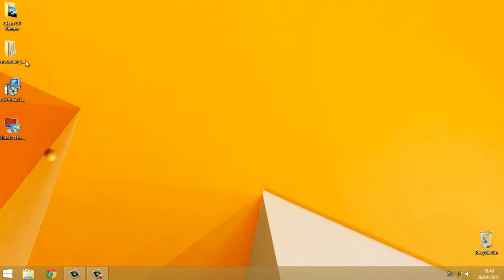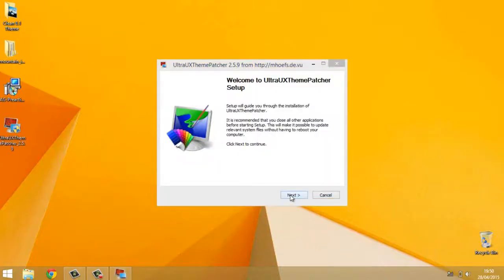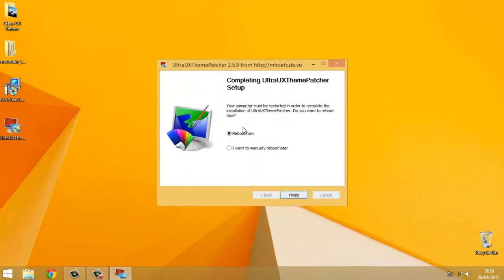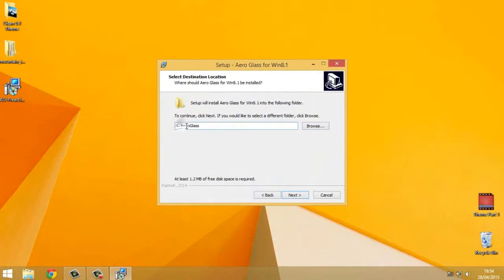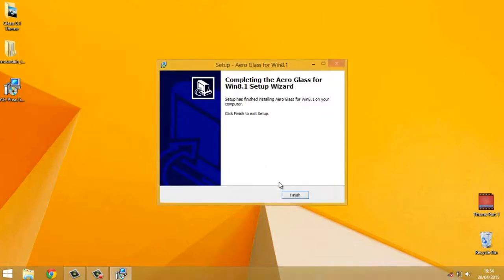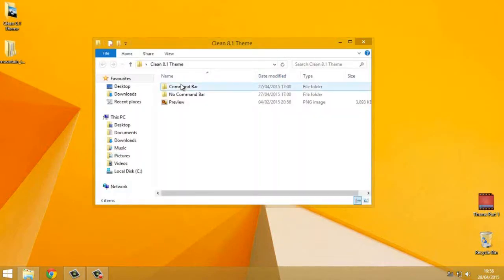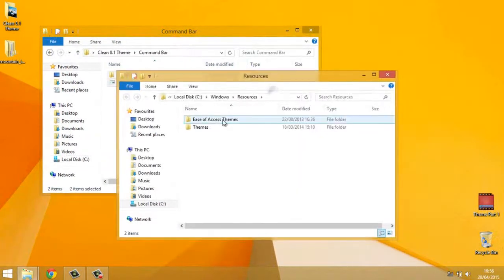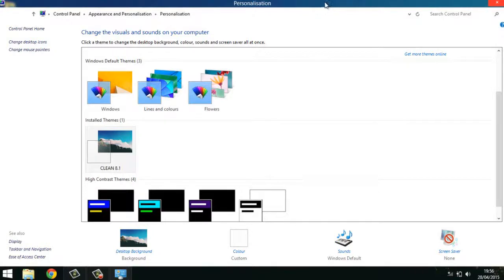How To: Install and Get Aero Glass on Windows 8.1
Hi all! This video will show you how to install the full version of Aero Glass for Windows 8.1 which does not include a watermark.

I also show a custom theme which works really nice with aero glass within Windows 8.1.

How To Install Aero Glass Full Version on Windows 8.1 Free Full Download Windows 8.